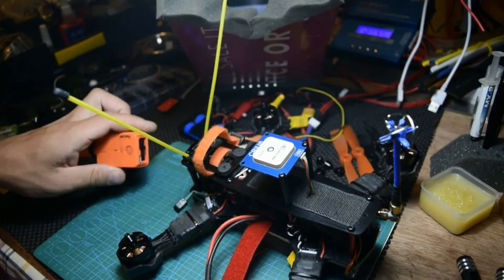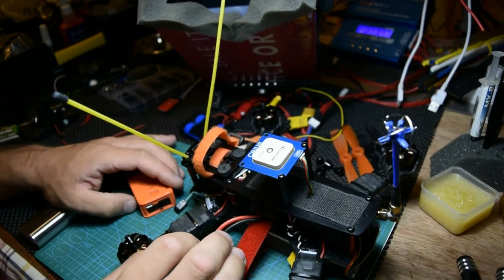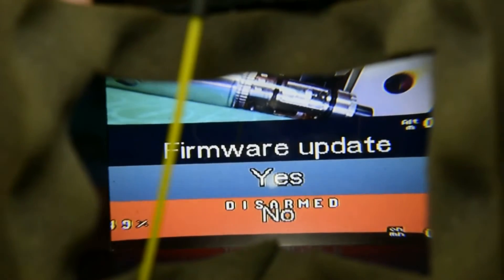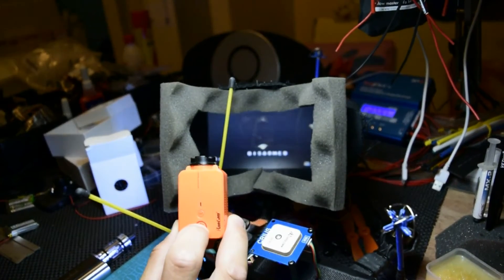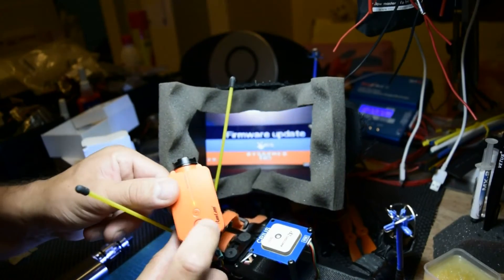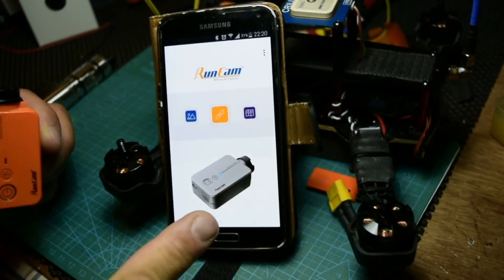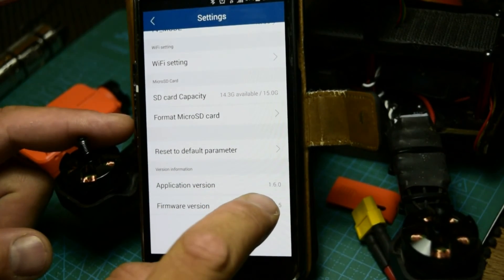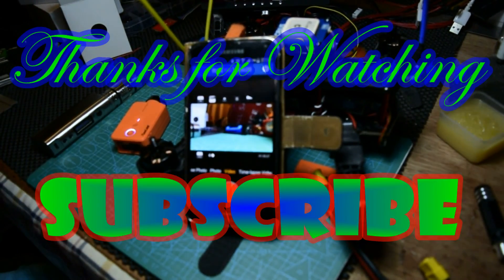How to Update RunCam 2 Firmware